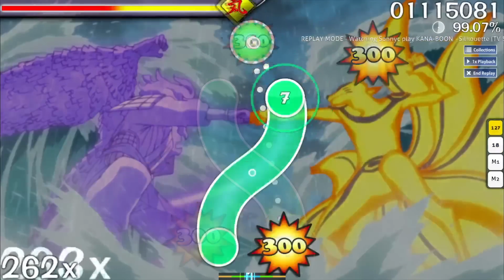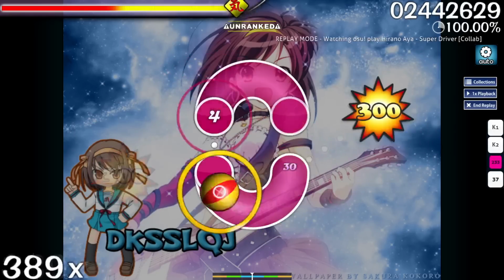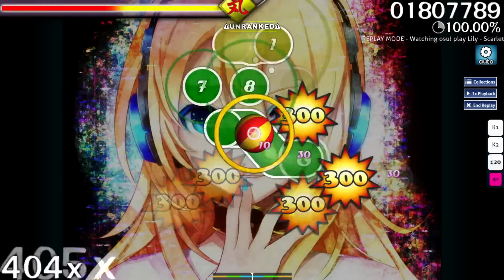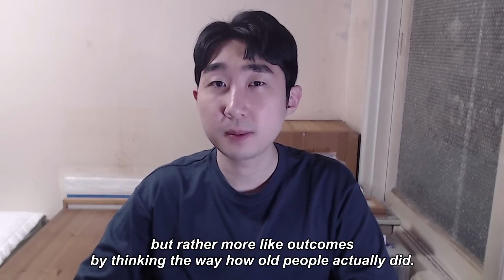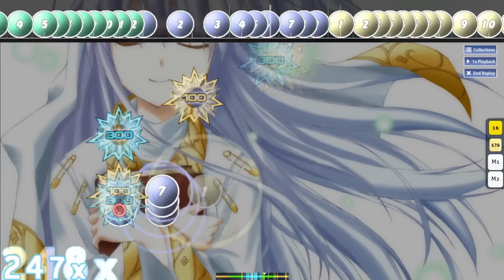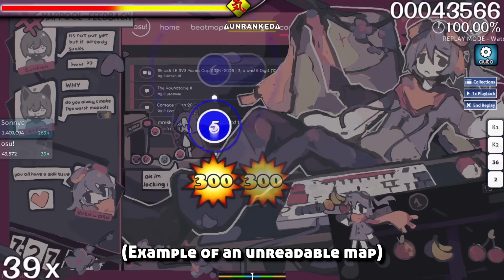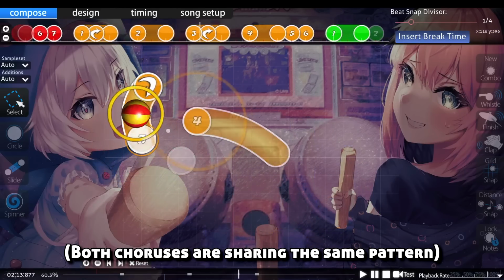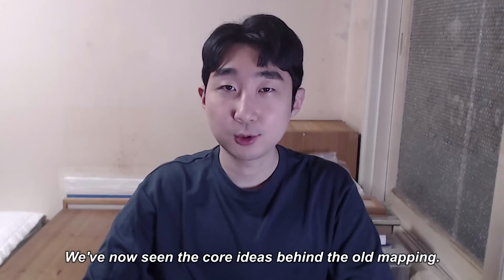osu! mapping – What Old Mapping was Really About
0:00 - Introduction
0:17 - Common Misconceptions
0:50 - The Real Problem: Constraints Everywhere
1:56 - How Mappers Solved It
4:24 - Real Example
5:21 - Outro